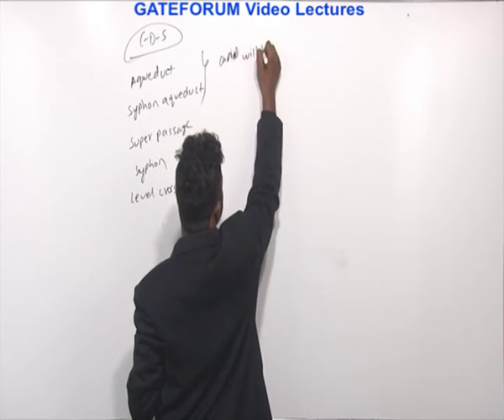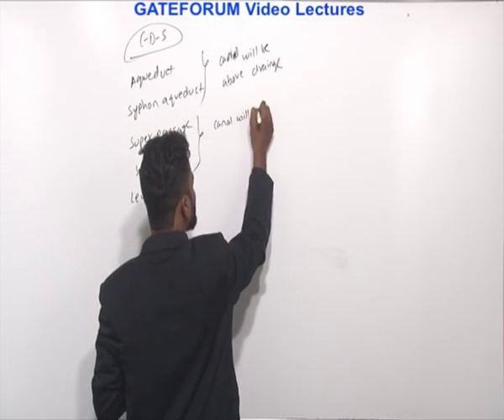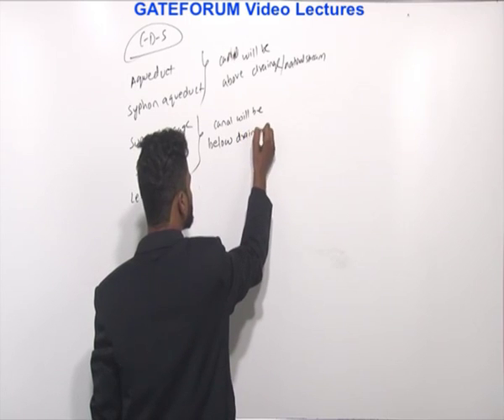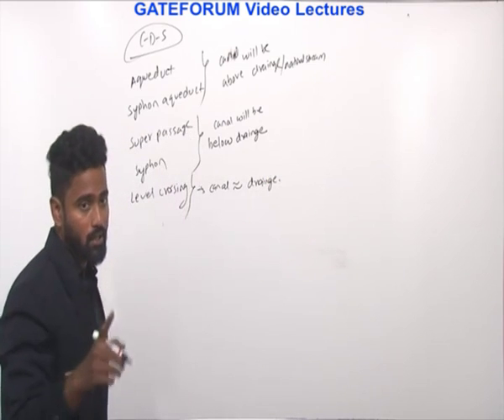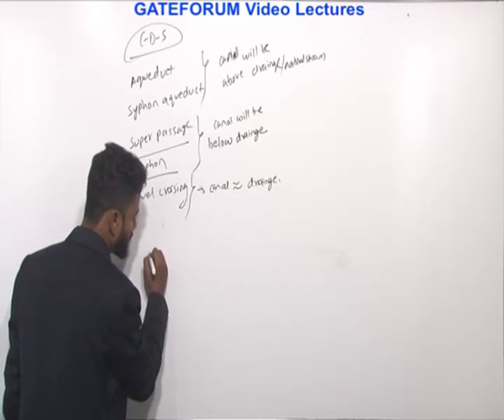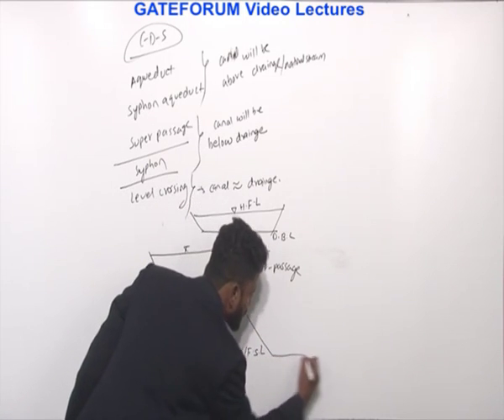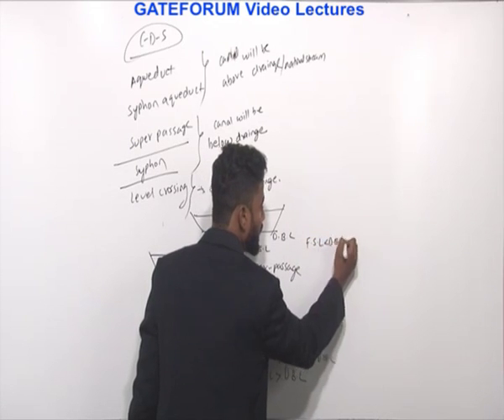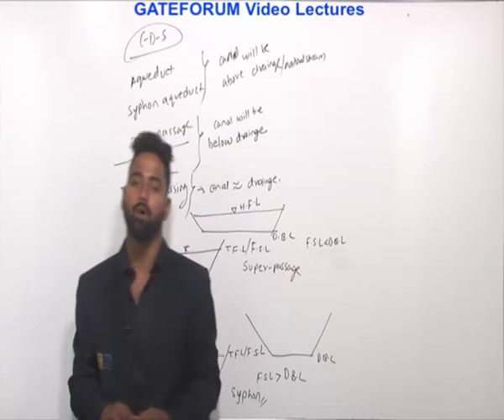GATE 2019 Paper Solutions by GATEFORUM - Civil Engineering - CE 01 - Q 6